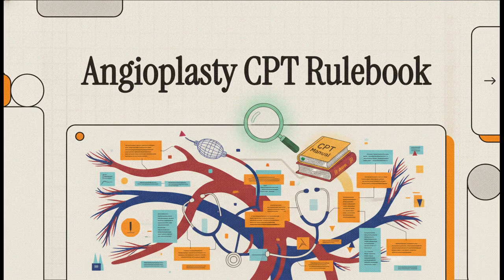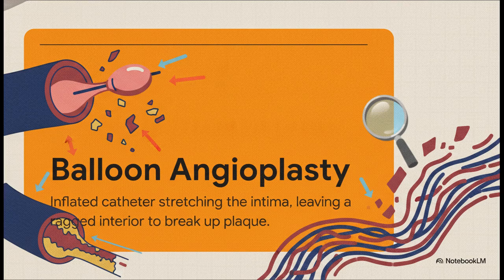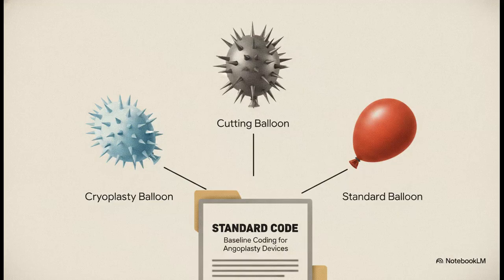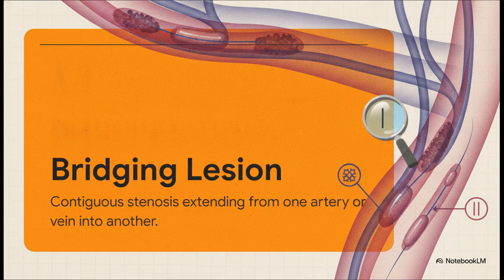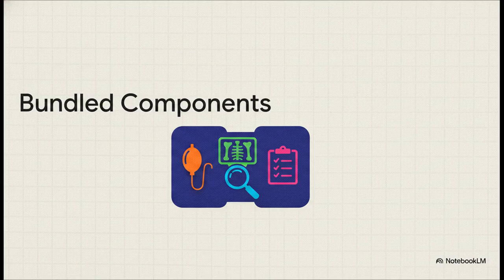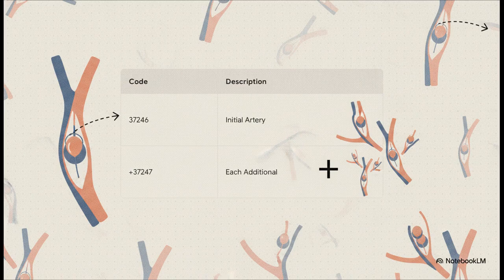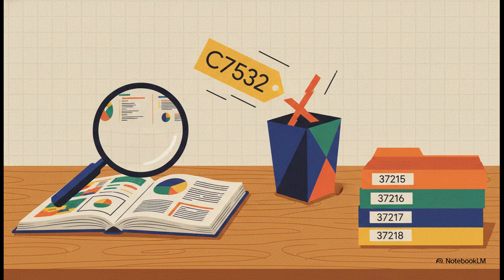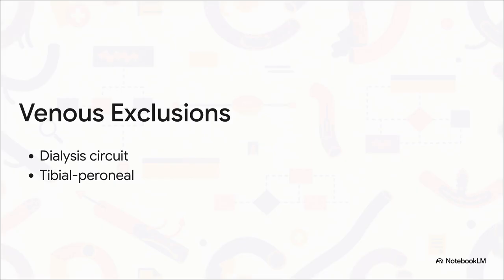Angioplasty CPT Coding Explained | 37246, 37247, 37248 & 37249 Made Easy!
2026 ICD-10-PCS Expert - (Spiral) by Optum

Master Angioplasty CPT Coding with this complete step-by-step guide!

In this video, you'll learn the essential Interventional Radiology (IR) angioplasty coding guidelines, including CPT codes 37246, 37247, 37248, and 37249. Whether you're preparing for the CPC exam, working as a medical coder, or coding vascular procedures daily, this tutorial will help you avoid common coding errors and denials.

✅ In this video you'll learn:

Angioplasty procedure explained
Balloon angioplasty coding rules
One code per vessel guideline
Stent placement priority
Primary vs Add-on CPT codes
Bridging lesion coding
Initial vs Additional vessel coding
Documentation requirements
Real-world coding tips
Common billing mistakes to avoid

This video is perfect for:
✔ Medical Coders
✔ CPC Aspirants
✔ CCS Candidates
✔ Interventional Radiology Coders
✔ Vascular Surgery Coders